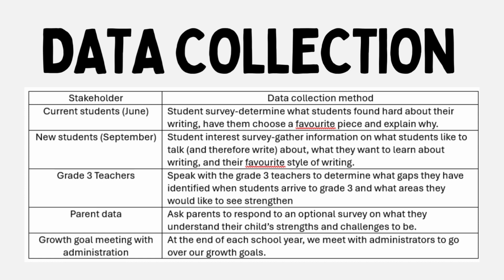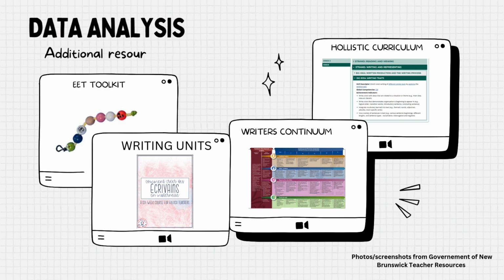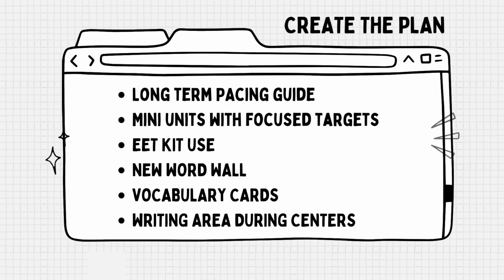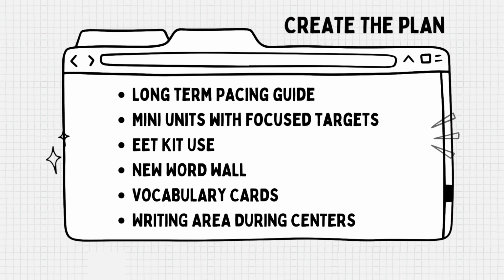Kahli Braes Personal Needs Assessment